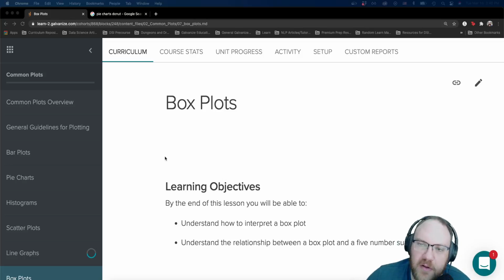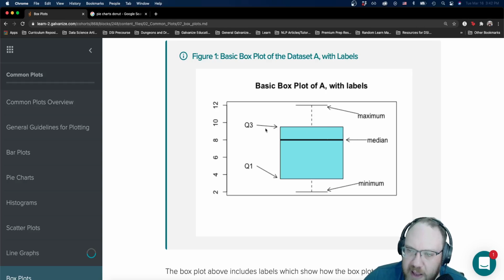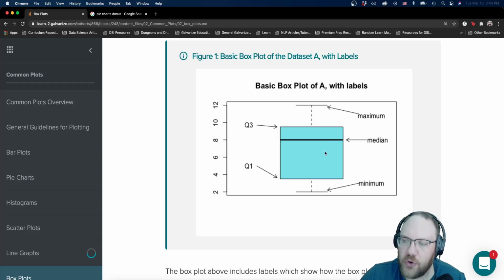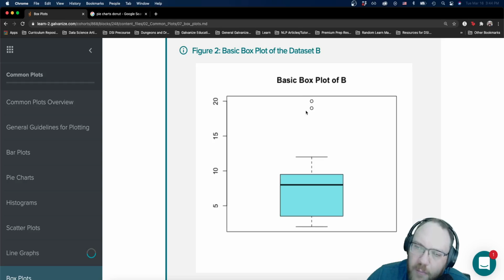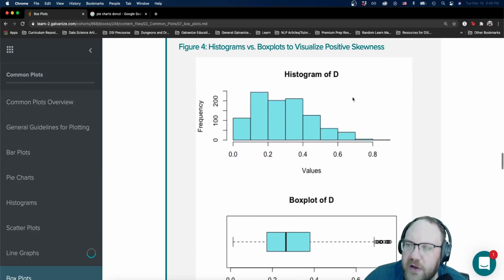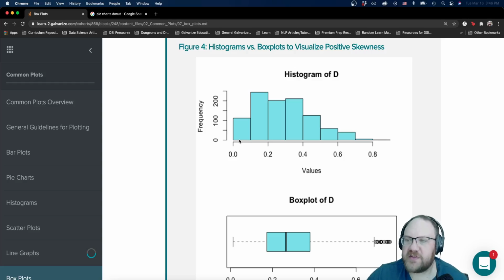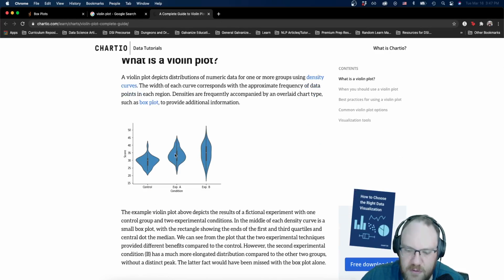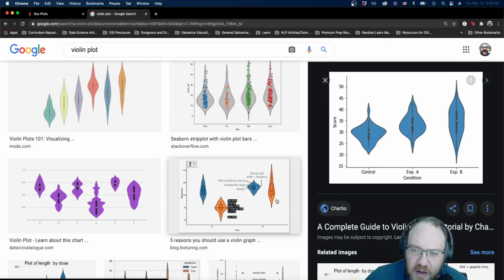How to use and interpret a box plot - Introduction to probability and statistics w/ Python